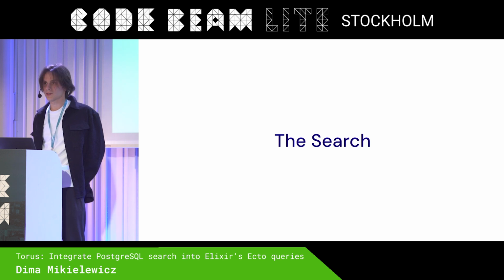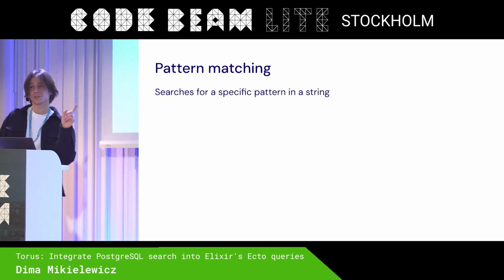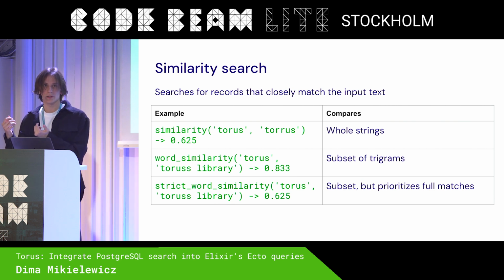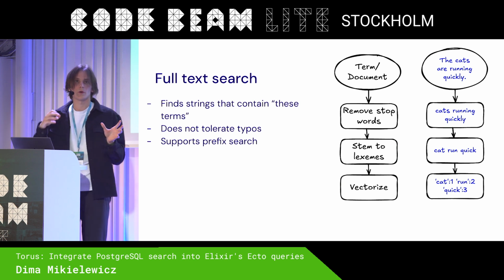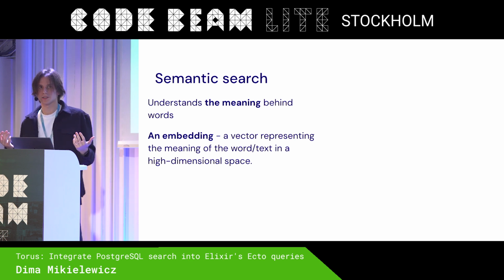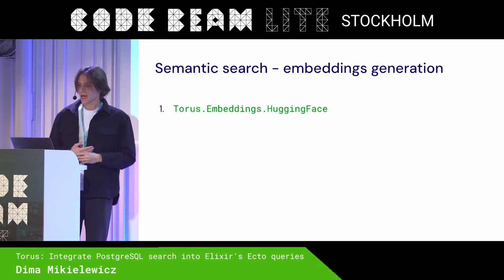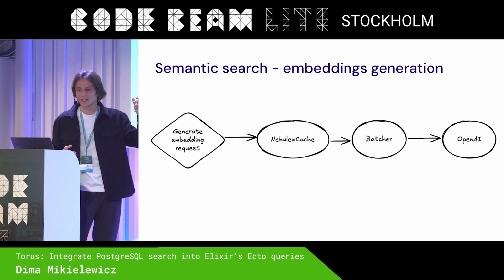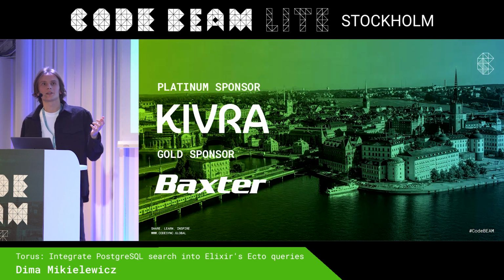Torus: PostgreSQL Search in Ecto - Dima Mikielewicz | Code BEAM Lite STO 2025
✨ This talk was recorded at Code BEAM Stockholm in June 2025. If you're curious about our upcoming event, check

Abstract
Search is a fundamental part of many applications, but choosing the right approach can be challenging. This talk explores different search strategies - from full-text and similarity searches to semantic and hybrid techniques. I’ll share insights from implementing these in a large-scale codebase serving millions of users, focusing on performance, relevance, and maintainability. Finally, I’ll introduce Torus, a library designed to integrate these search methods seamlessly into Ecto, making it easier to build and refine personalized search experiences within Elixir applications.